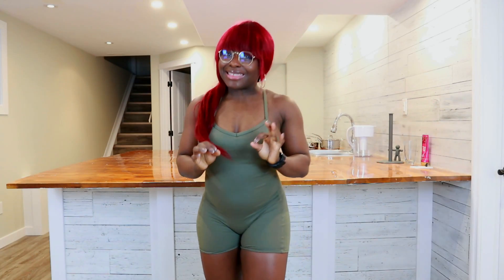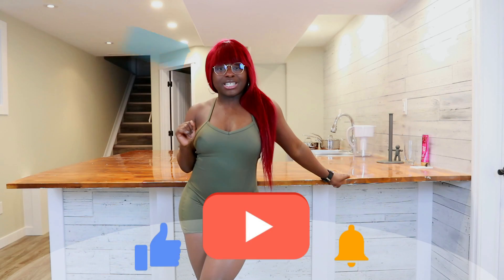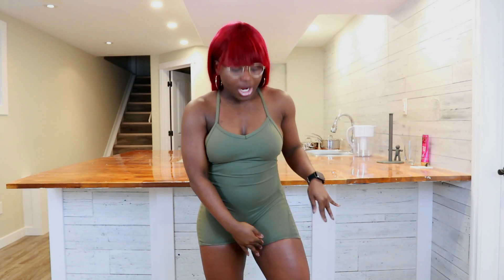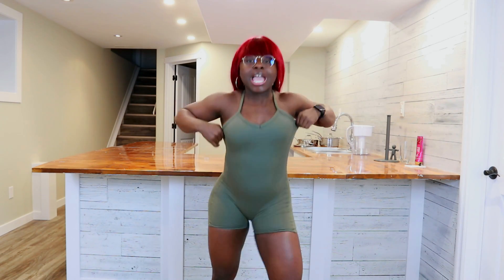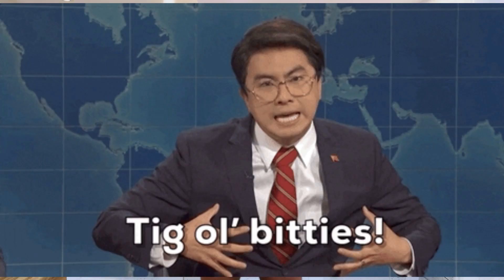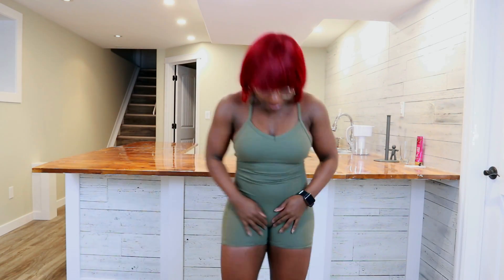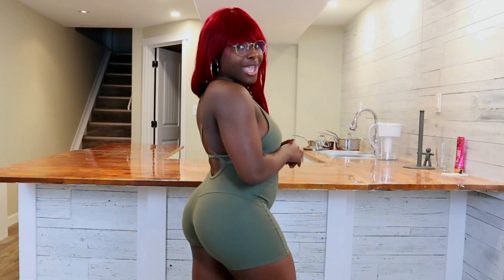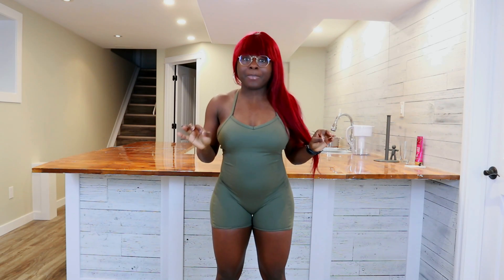ALIEXPRESS Bombshell Sportswear Bodysuit Shorts DUPE Review 2021 | Aliexpress Activewear Review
TME STAMPS:
0:00 INTRO
1:55 Bombshell activewear Sculpted Bodysuit shorts dupe comparison
3:06 Aliexpress bodysuit - General details
4:47 Sizing
5:35 Bra support
6:36 Bodysuit comfort & cutting in
6:58 Bodysuit sideboob
7:37 Waist, compression, muffin top, belly fat
8:53 Crotch fabric, camel toe, movement of bodysuit
9:44 Sweat - crotch sweat / boob sweat & functionality
10:34 BOOTY
11:01 Squat test & cellulite proofness
11:51 Final thoughts - worth the price? Good dupe?

My Etsy Store:

-Amazon input code ELAINE in at check out!

Interested in Health Coaching through the Institute of Integrative Nutrition? Save up to $2,000 on tuition by mentioning my name: ELAINE during enrollment. Here is a look at the curriculum and a Sample class:
My Measurements:

Height: 4'11"
Waist: 29.5"
Hips/Glutes: 39.5"
Quads: 23.5"
Cup size: 32C
Biceps (relaxed): 11.5"
Calves: 13.25"
Shoe size: 5 in womens, 3 in kids

Lululemon size 4 is true size; size 6 for a loose fit

Small in sports bras/bralettes;

XS for Buffbunny, Alphalete (OG revival, surface laser cut), Jed North, Ryderwear (small for anything with a top seam, XS for seamless items)

SMALL for shorts in all brands

SMALL for Gymshark, NVGTN, Alphalete amplify, DoYouEven Titan, Fashion Nova Active, Ilus Label

*As a Peachbands, Escape Swimwear, Javy Coffee, OGLmove, Sked and Amazon Associate I earn commission from qualifying purchases and up to 10% of all my commission are DONATED monthly to the Foundation for African Childrens Education (FACE) and/or the Fort McMurray SPCA.

THANK YOU for continuing to support me and my channel. I appreciate your support!